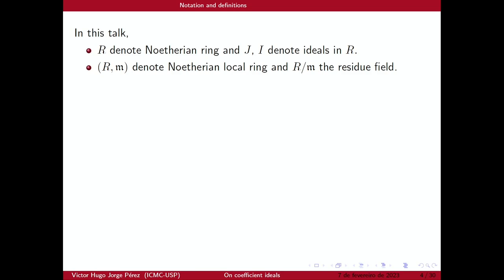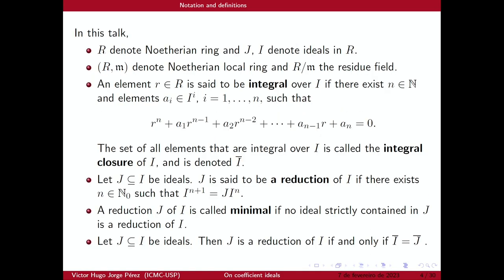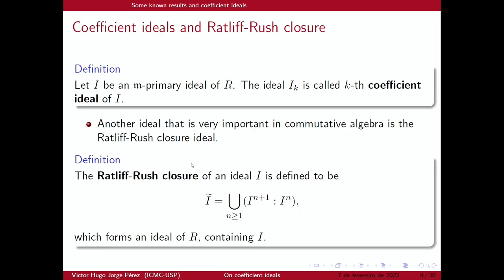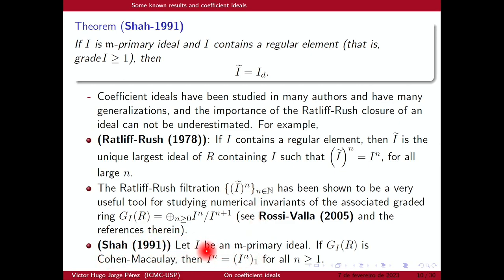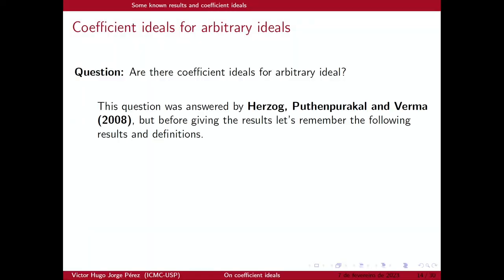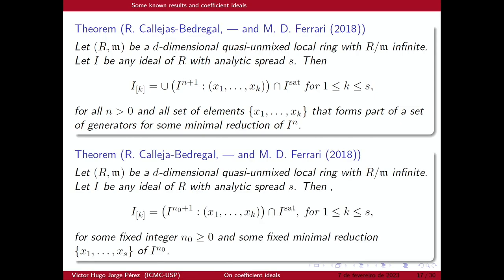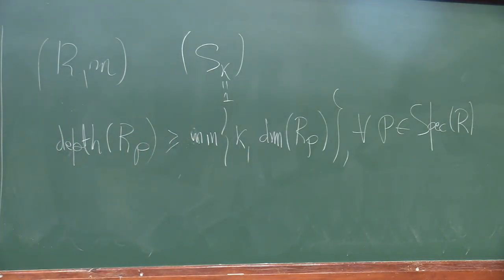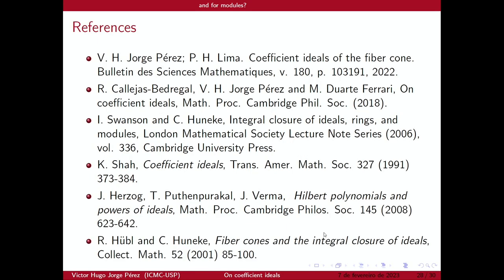15th ALGA (Commutative Algebra and Algebraic Geometry) - Victor Hugo Jorge Pérez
Speaker: Victor Hugo Jorge Pérez